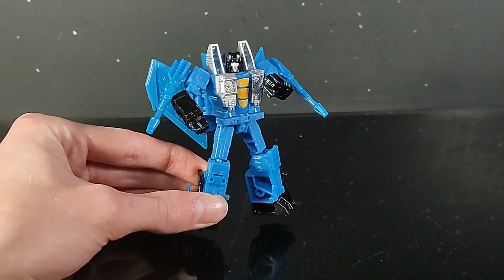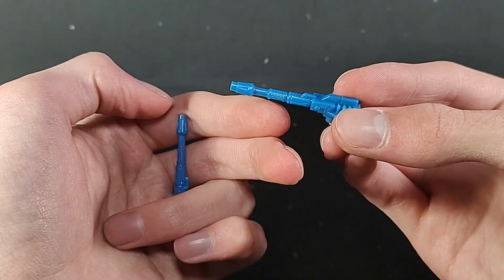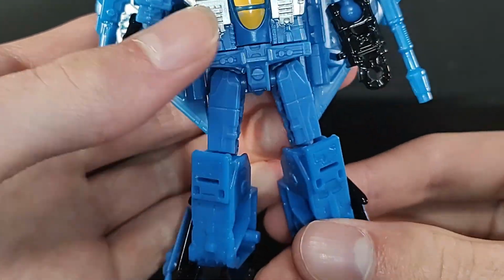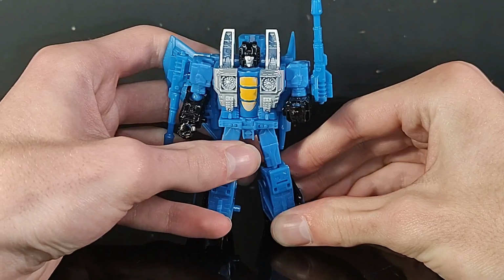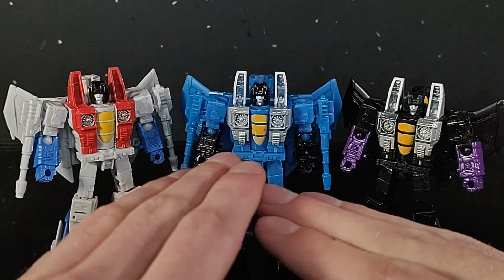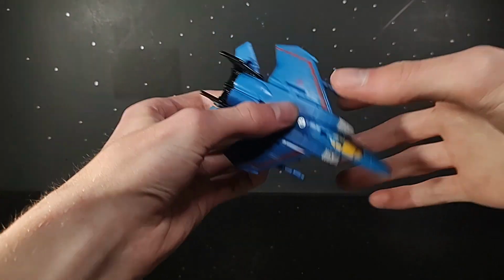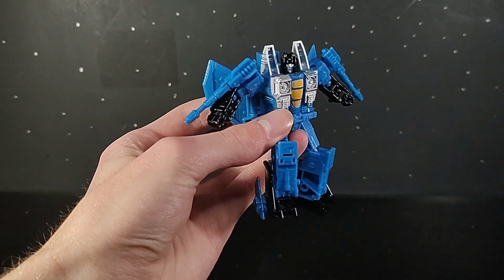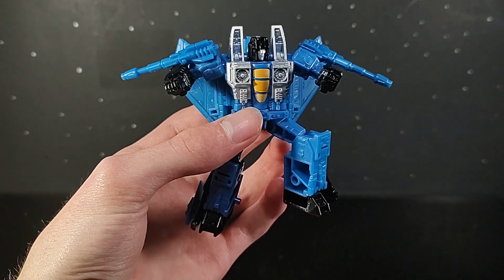Legacy Evolution CORE CLASS THUNDERCRACKER | Deep Oger Review #101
Follow me on other socials to see new exclusive updates, photos, and more‼️⬇️⬇️